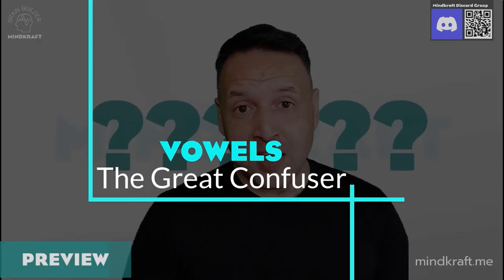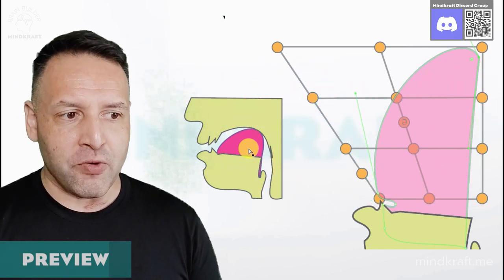Ultimate Tones & Pitch Accent FREE Masterclass PREVIEW 中 Chinese ไทย Thai 日 Japanese ລາວ Lao Việt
Tonal languages like Chinese （中文 普通话 ，粤语  等) , Thai ภาษาไทย, Vietnamese Tiếng Việt or Burmese မြန်မာ/ဗမာစကား , or Pitch Accent languages like Japanese may be just as much of a mystery to native speakers as they are to learners of those languages.

I have spent the past couple of months putting together the ULTIMATE (entirely FREE) workshop for anyone wanting to get their tonal languages / pitch accent abilities on-point. By the end of the 1hr 20m Webinar, I hope the 'mystery' and 'exotic' aspect of tones will have been successfully stripped away and you will be taking control of your ears, your tongue and your throat like never before.  The result? Nobody scratching their heads anymore despite you being adamant that you were saying something properly!

If you like what you see in this clip,